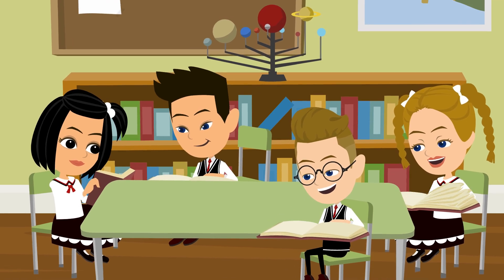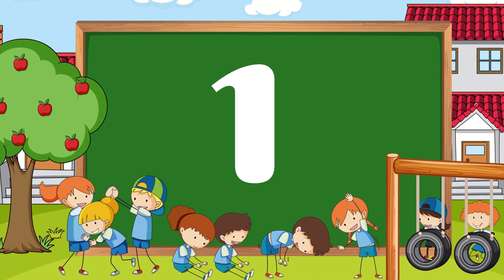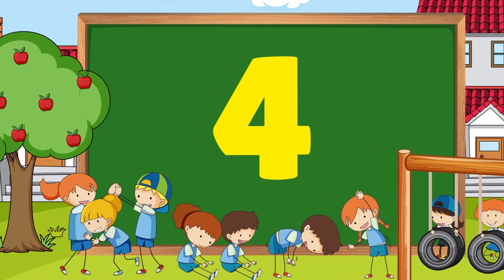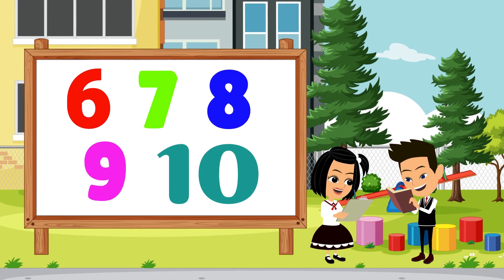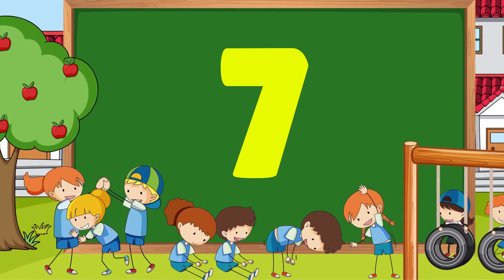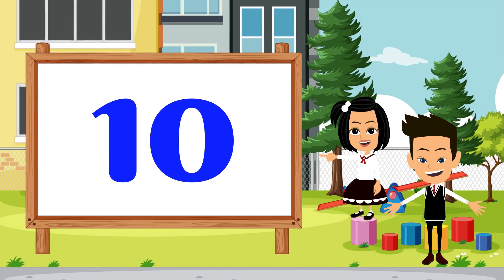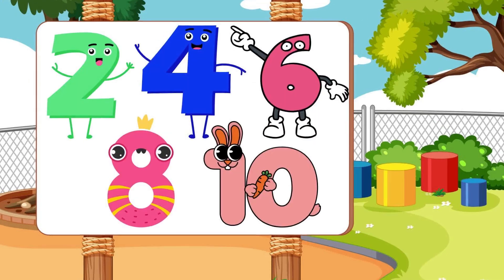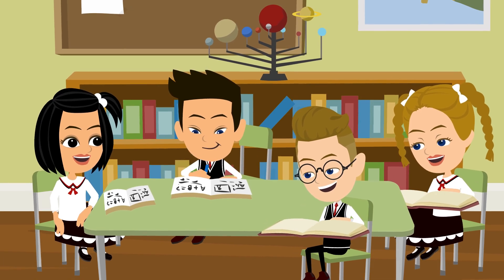Odd and Even Numbers Song 🔢 | Fun Math Song for Kids | Learn with Music!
Let’s learn about odd and even numbers with a super fun and musical math adventure! 🎶
This catchy song helps kids understand the difference between odd and even numbers by counting from 1 to 10 — with rhythm, rhyme, and playful visuals.

🧠 Perfect for:

Early math lessons in preschool & kindergarten
Homeschooling math fun
Learning to count while dancing and singing
Developing number recognition and pattern skills

🎉 It’s time to count, clap, and sort — together!

🎵 Lyrics:
[Chorus]
Odd or even, what do you say?
Let’s find out, count and play!
One, two, three, four, five,
Let’s check if they’re odd or live!

[Verse 1]
1 is odd, stands alone,
2 is even, with a friend it’s known!
3 is odd, it makes a line,
4 is even — two and two is fine!

[Chorus]
Six, seven, eight, nine, ten,
Let’s go through them all again!

[Verse 2]
5 is odd, can’t divide in two,
6 is even, it splits right through!
7 is odd, a little wild,
8 is even — neat and styled!

[Verse 3]
9 is odd, just like before,
10 is even — two groups of four and more!
Now we know what odd and even mean,
Learning numbers is fun and keen!

[Final Chorus]
Odd or even, now we know,
Let’s count together nice and slow.
Every number, big or small,
Odd and even — let’s name them all.